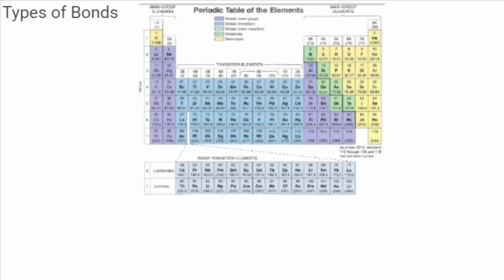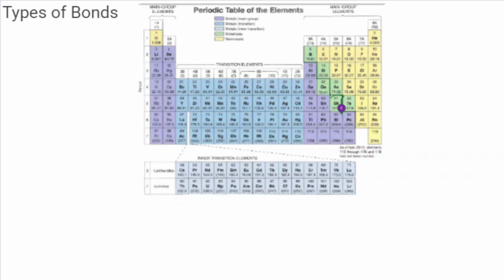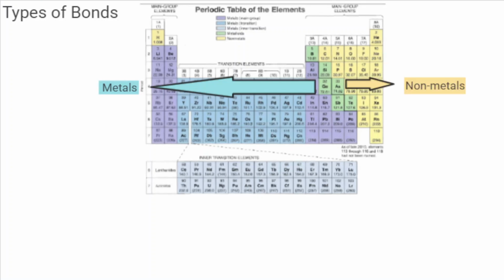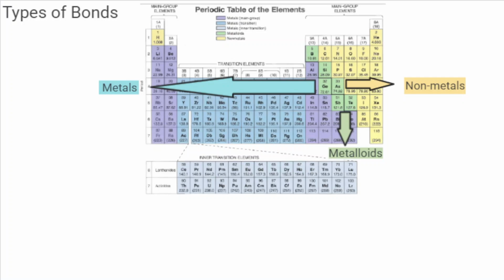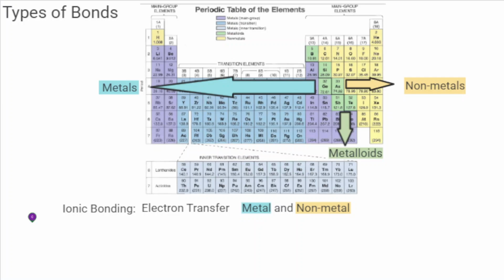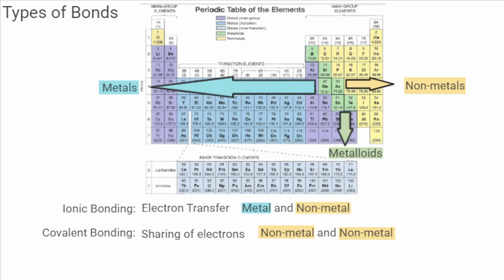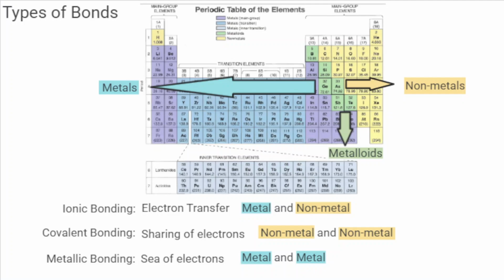Types of Bonding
Video covers the types of bonding (ionic, covalent, and metallic) with some consideration of the periodic table